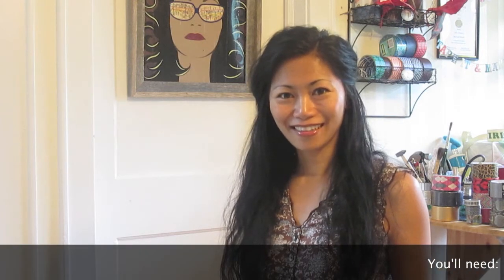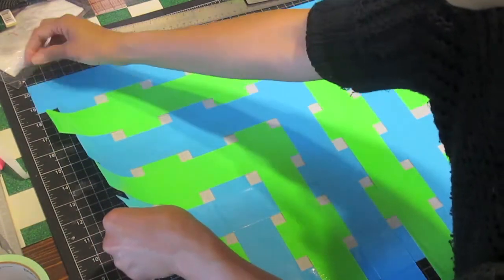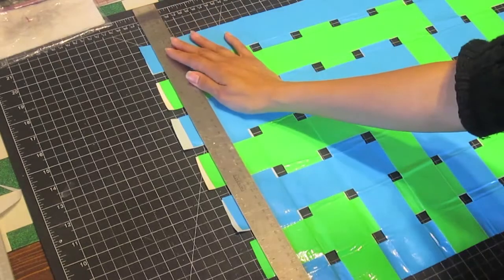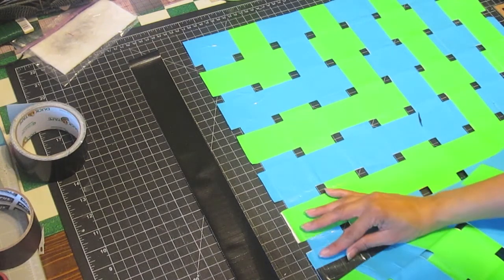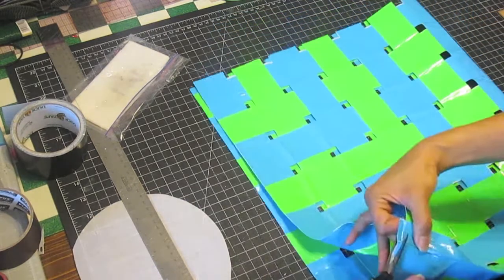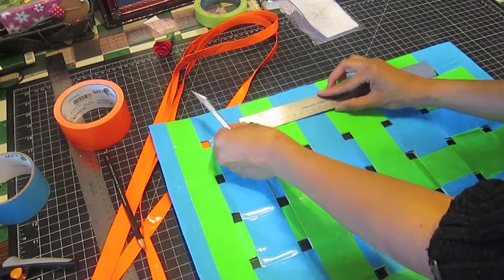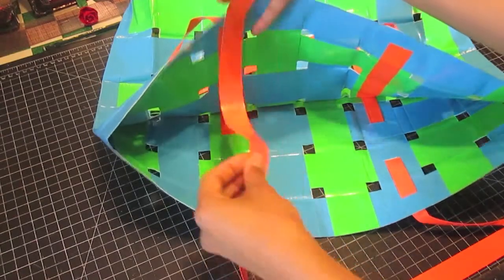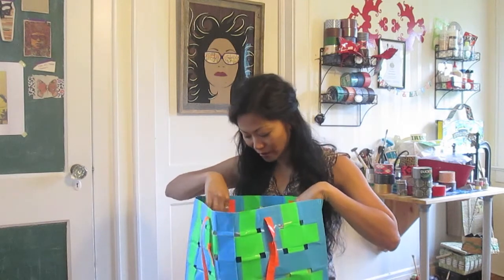How To Make A Duct Tape Beach Bag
Richela Fabian Morgan, author of TAPE IT & MAKE IT and TAPE IT & MAKE MORE, demonstrates how to make a duct tape beach bag.